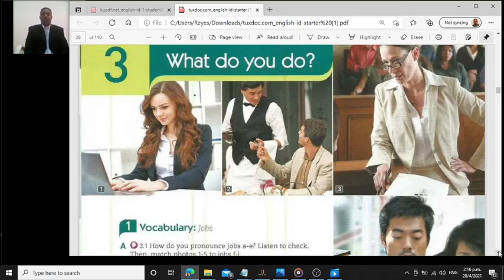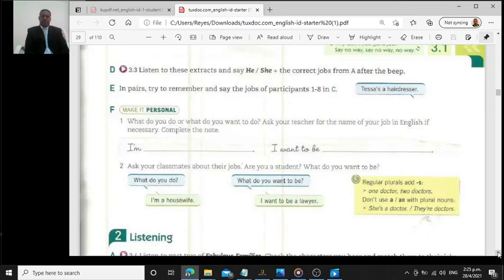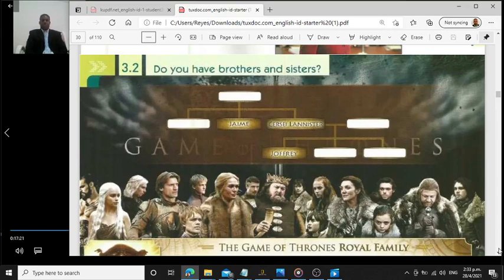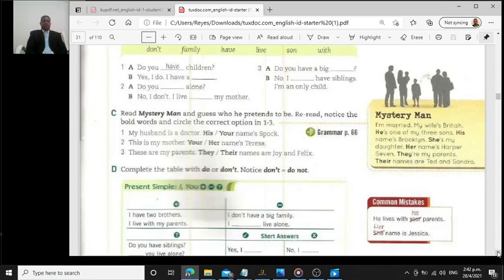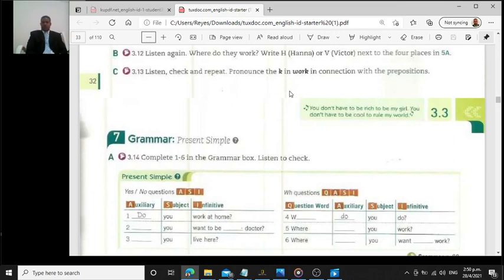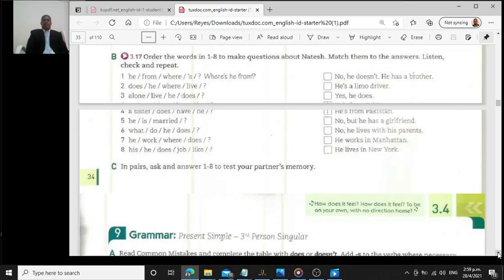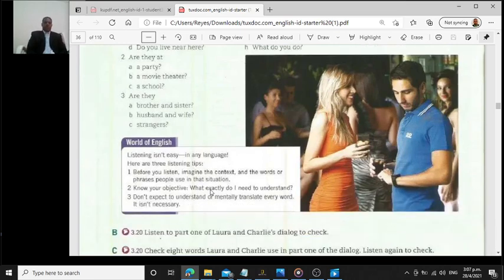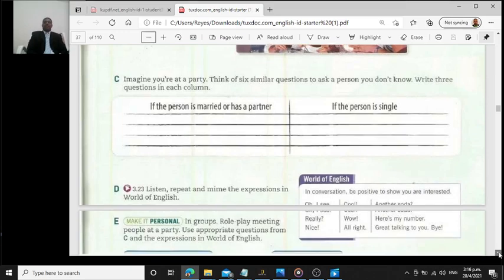English ID Starter MRREYES LIMITLESSENGLISH UNIT 3